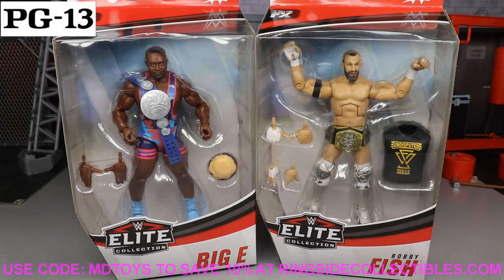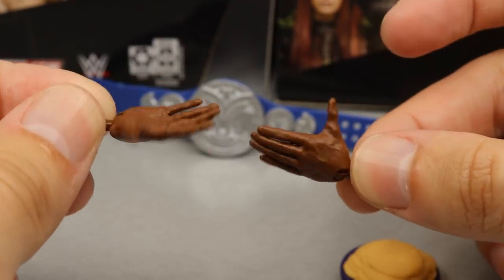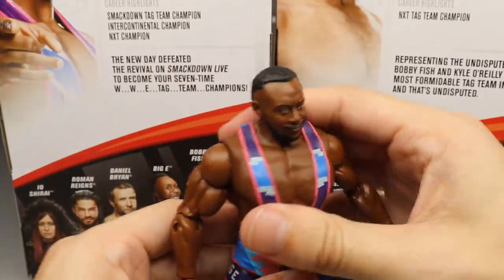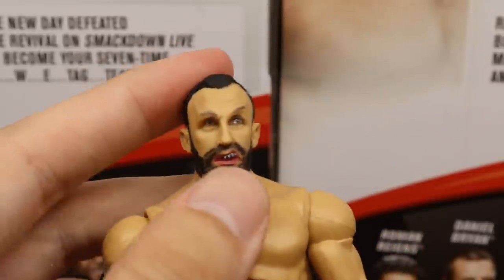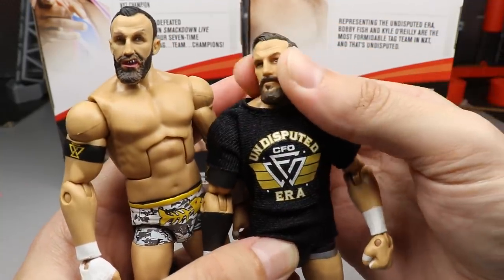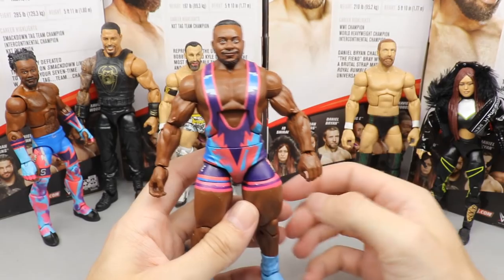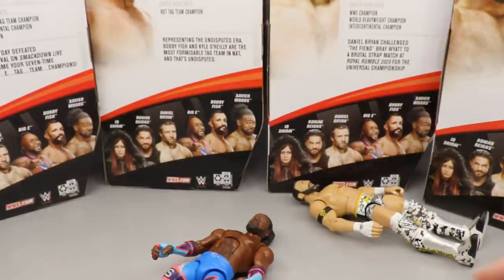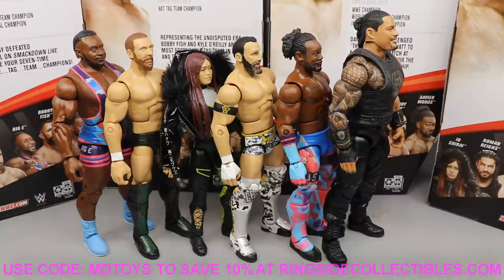WWE ELITE 79 RANKED WORST TO BEST!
WWE Elite 79 Big E New Day Bobby Fish wwe elite action figure review wwe figure review wwe elite 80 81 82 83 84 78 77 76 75 wwe figures new wwe figures Roman reigns returns summerslam 2020 roman reigns retribution wwe action figures wwe toys elites new wwe elite action figures roman reigns vs jey uso roman reigns vs jimmy uso WWE Clash of Champions 2020 Universal Champion Roman Reigns with Paul Heyman wwe friday night smackdown highlights review Xavier Woods returns 2020 when is xavier woods returning big e kofi kingston reunite big e vs roman reigns wrestlemania 37